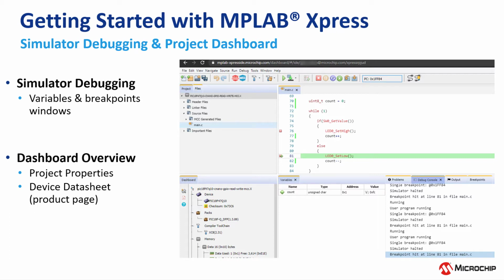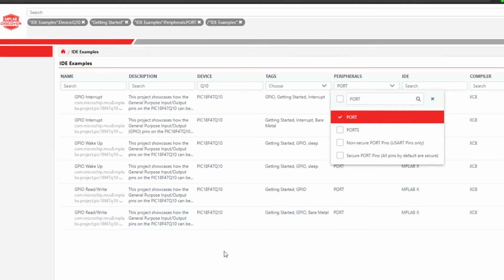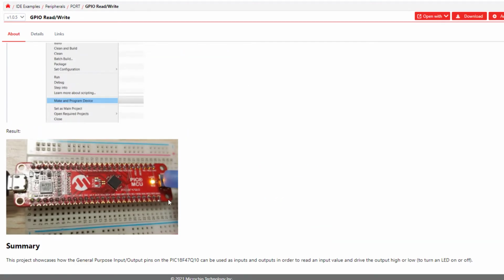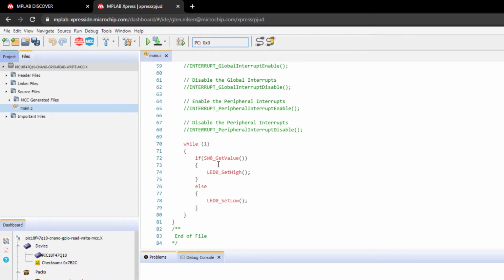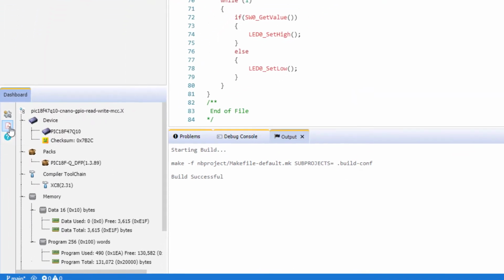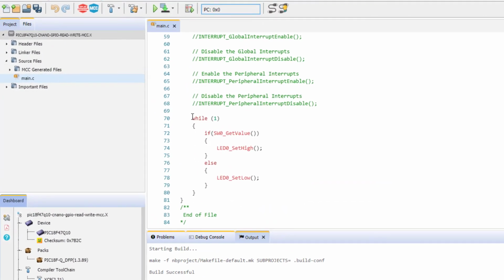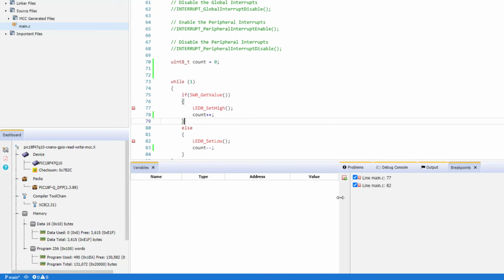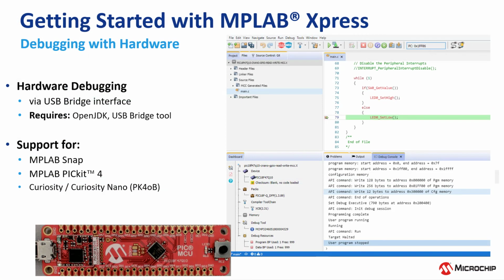MPLAB® Cloud Tools - MPLAB Xpress Simulator Debugging, General Tips and Tricks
In this video:
We give an overview of simulator debugging, and show off some of the other features, such as the project dashboard, in MPLAB Xpress.  For example, we demonstrate finding the device datasheet and kit schematics, via the microcontroller product page.
After finding a suitable project in Discover, we set a couple of breakpoints, then view these in the Breakpoints window: Window - Debugging - Breakpoints.  After adding a uint8_t count variable, we demonstrate the use of the Variables Window, under (Window-Debugging).